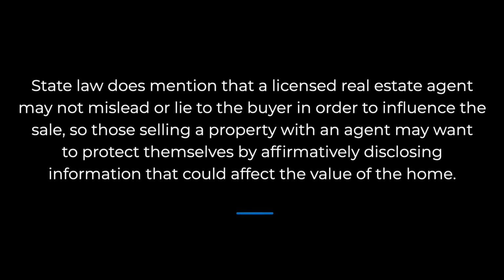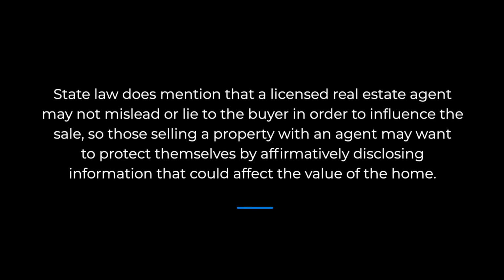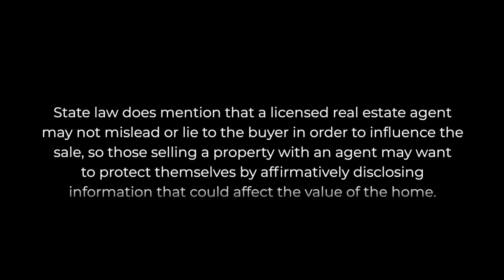West Virginia Residential Purchase Agreement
In this video we’ll cover:

Legal requirements in West Virginia
What to include in a legally effective agreement

West Virginia laws about seller disclosures:

§ 30-40-19 – While West Virginia does not legally require sellers to make disclosures about material defects on the property, licensed real estate agents are legally forbidden from misleading or lying to a buyer in order to influence a sale.

For more helpful information and variations of the residential purchase agreement form, head

0:00 Intro:
0:24 We'll Discuss:
0:41 How Does Residential Purchase Agreement Work:
1:11 Legal Requirements In This State:
1:59 Include Mortgage Pre-Approval Letter:
2:06 Offer An Earnest Money Deposit:
2:20 Use An Addendum To Modify Or Add To The Agreement: